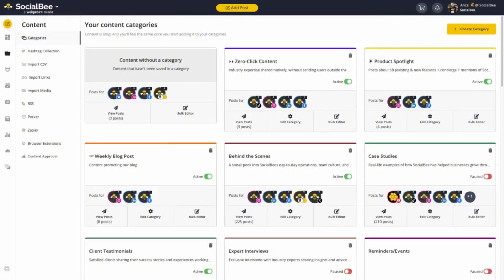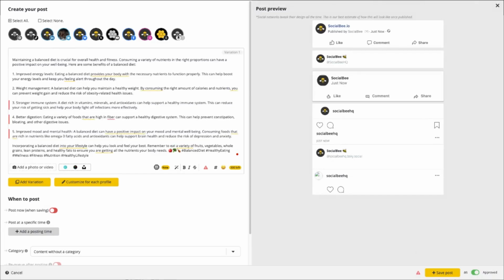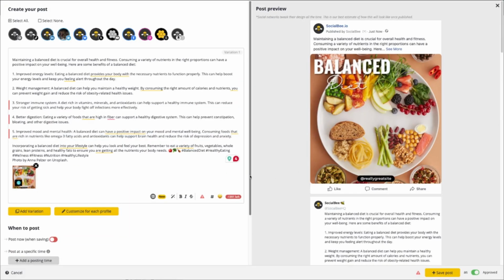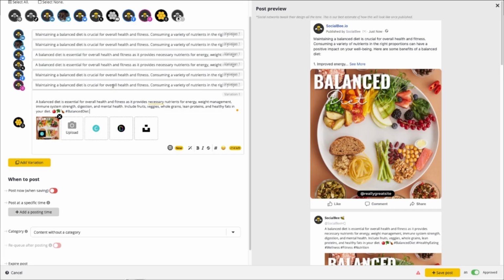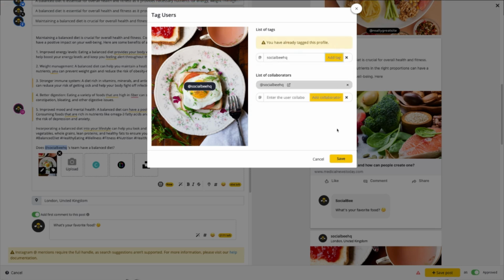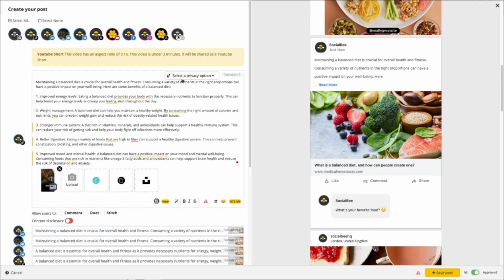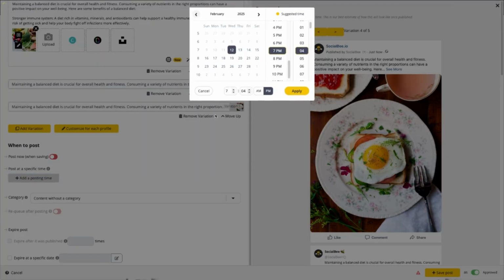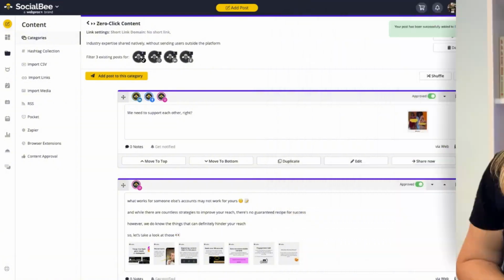How to Use SocialBee's Post Editor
From this video you'll learn how to create and schedule posts using SocialBee's Post Editor.

👉 WHO AM I?  I’m Anca, Social Media Strategist and Customer Success Lead at SocialBee. With over 10 years of experience in digital marketing, I’ve helped thousands of businesses grow across platforms like Instagram, LinkedIn, and Facebook. I lead our live demos, strategy sessions, and customer education, combining real-world insights with certified expertise in social media and content marketing.
CHAPTERS
00:00 Introduction
00:16 How to enter the Post Editor
00:40 Using the AI assistant
01:11 Media files
01:35 Customizing for each profile
04:08 Variations
04:25 Schedule your post
05:22 Contact SocialBee